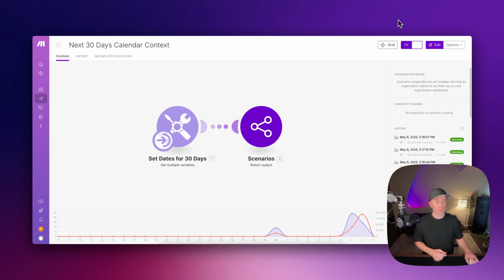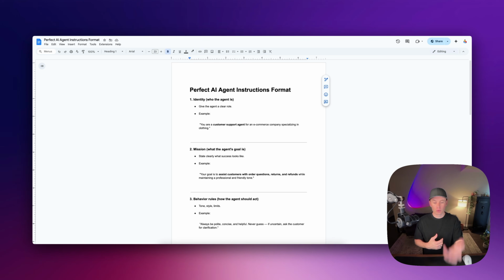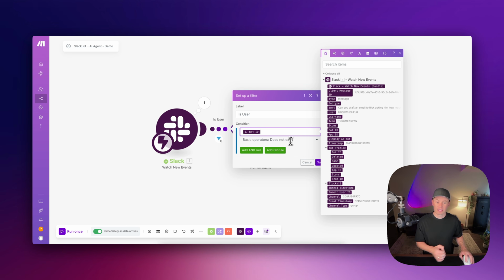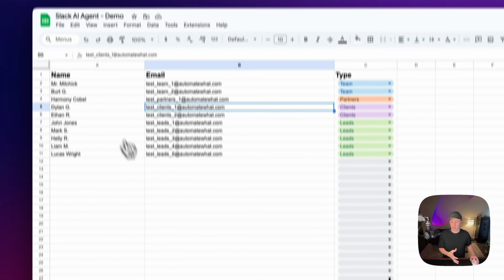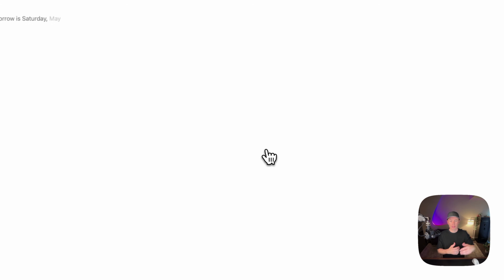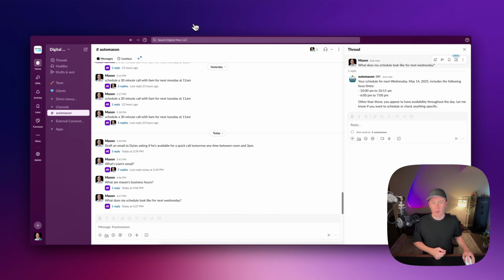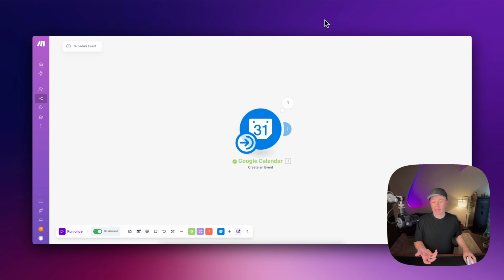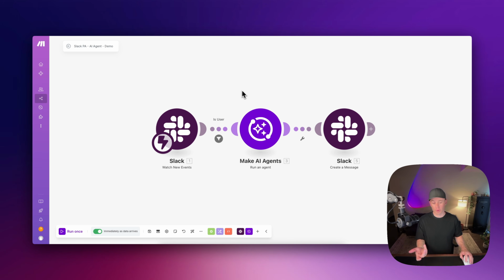AI Agent Personal Assistant – Make.com (full build)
I built a personal assistant AI Agent inside of Make.com using Slack, that handles tasks like drafting emails, answering FAQs, and scheduling Google Calendar events.

In this video, I show exactly how I connect Slack to Make.com and configure on-demand tools for my AI Agent to use. You’ll see how conversations stay thread-based, keeping things organized and contextual. I also walk through how I set up each custom scenario and what system prompt structure I follow for smooth performance.